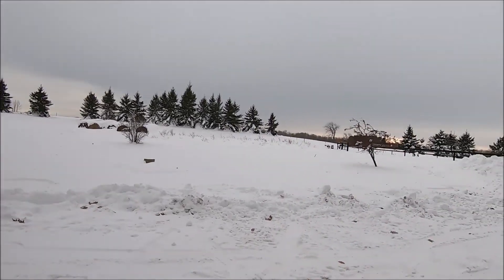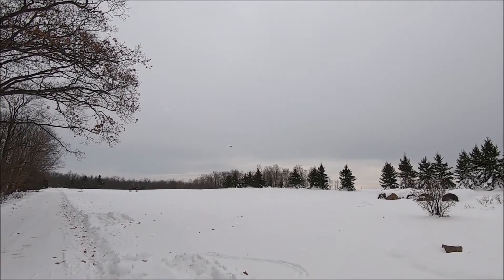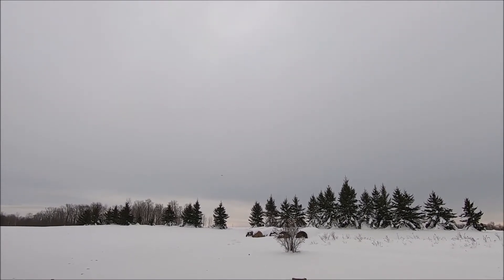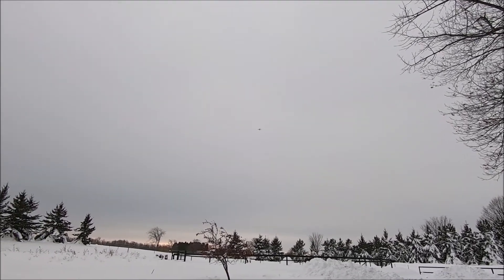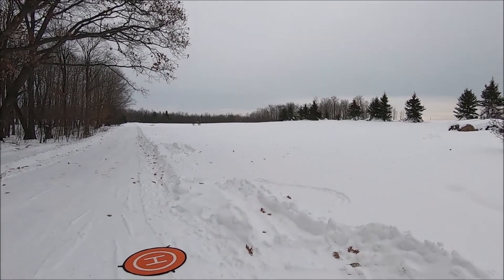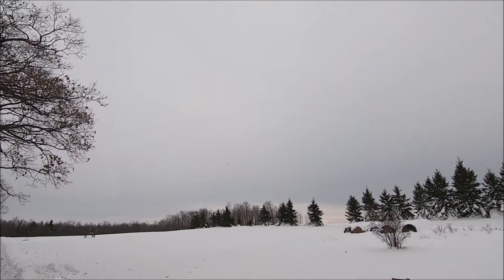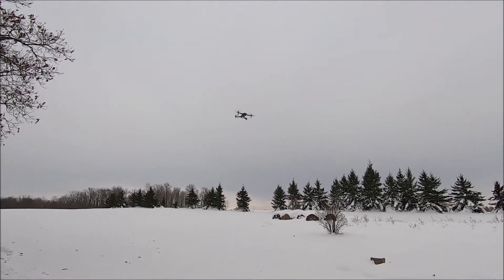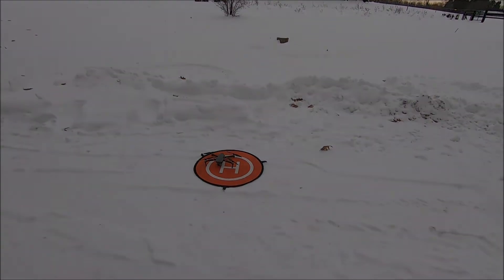DJI MAVIC 2 PRO_SPORT MODE FLYING!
I test fly the DJI Mavic 2 Pro in sport mode...